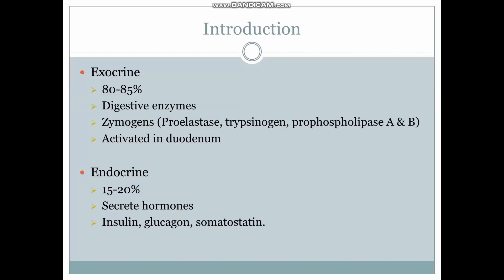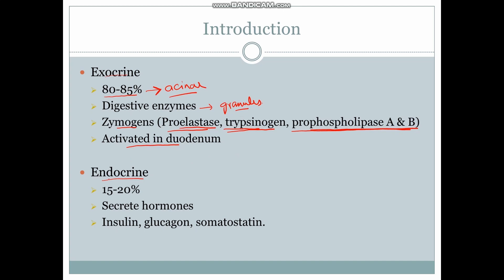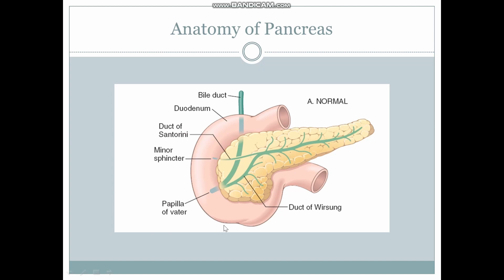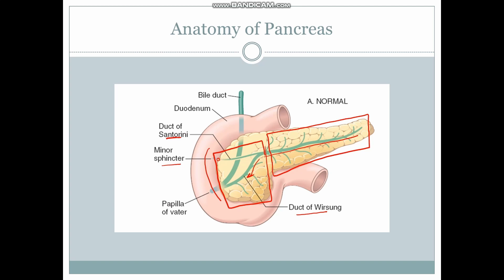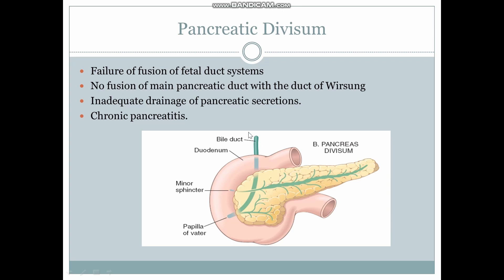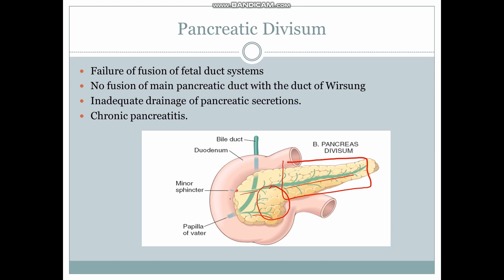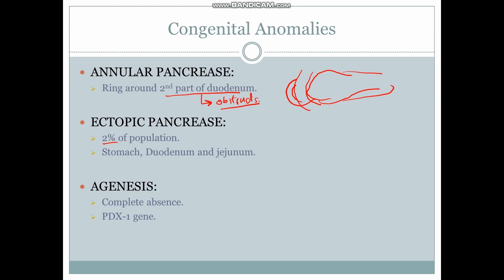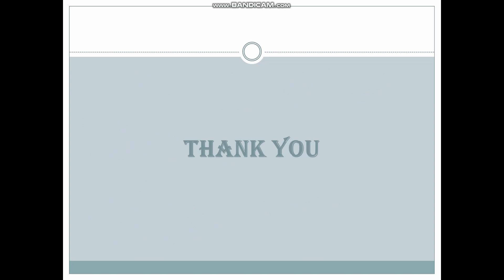Introduction | Congenital anomalies of Pancreas | Pancreas Pathology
This lecture includes a basic introduction to pathology and congenital anomalies of the pancreas. The book we followed was Robbins Pathology.
We are about to embark on an adventure together. Let's end it together!